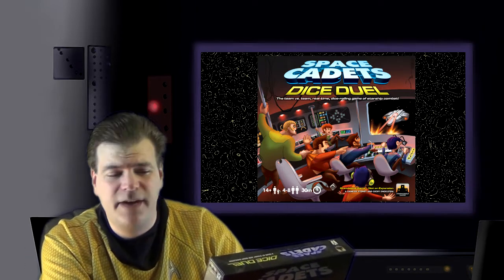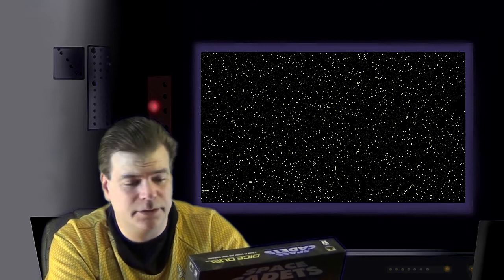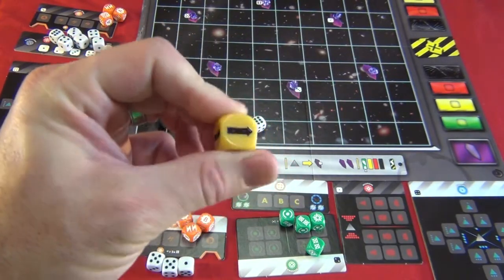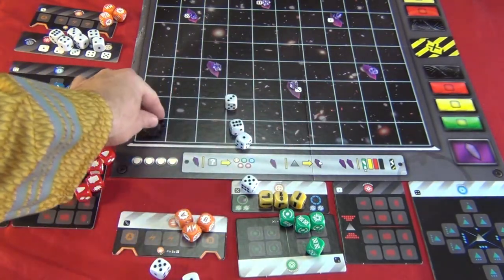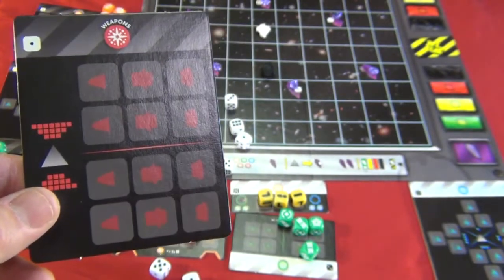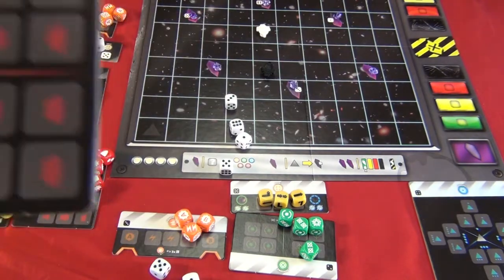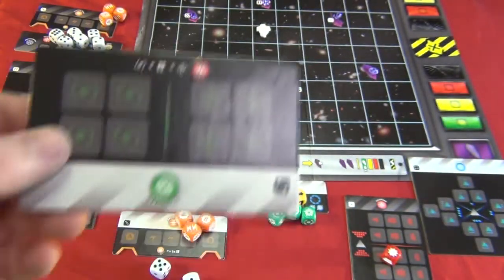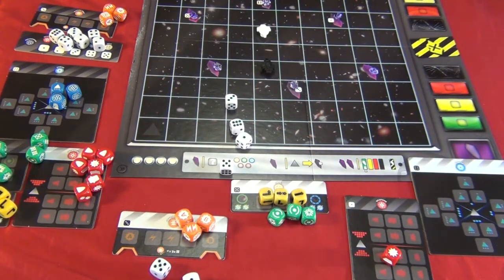Fire Torpedoes! Space Cadets Dice Duel Review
Elliott takes aim at Space Cadets Dice Duel from Stronghold Games. It's one on one starship combat between two teams of players. You heard all the shouting at Gen Con, now see what the shout was all about.